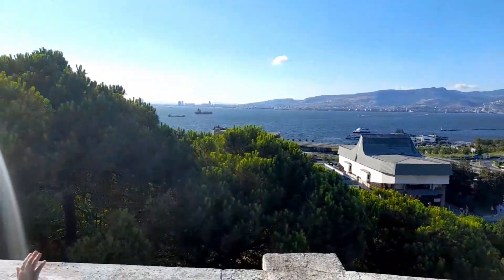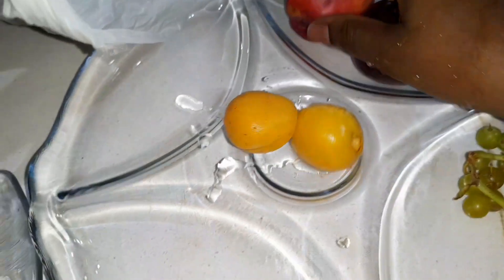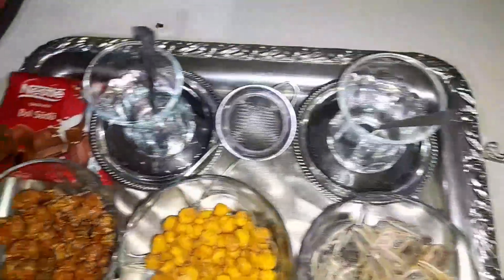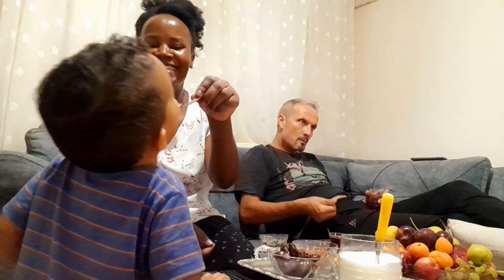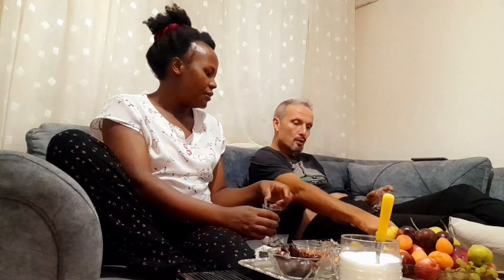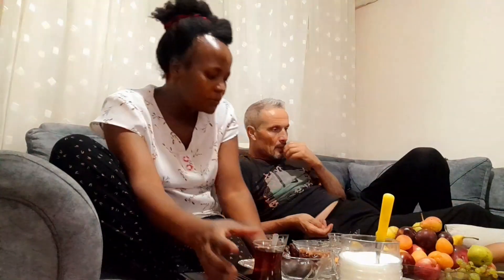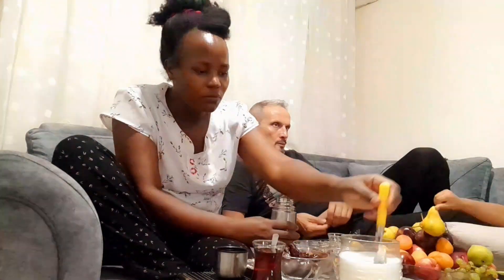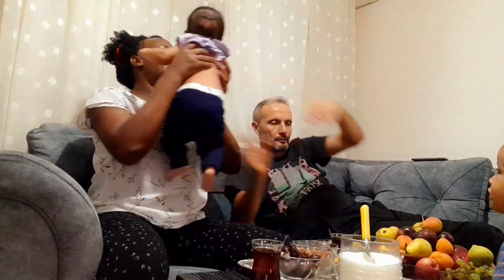What Happens After Dinner in My Turkish Home .